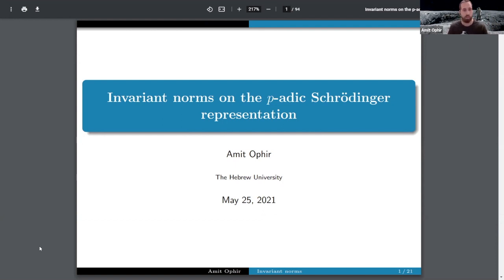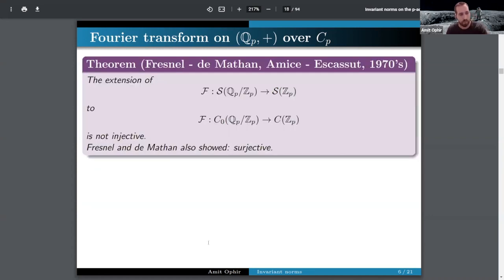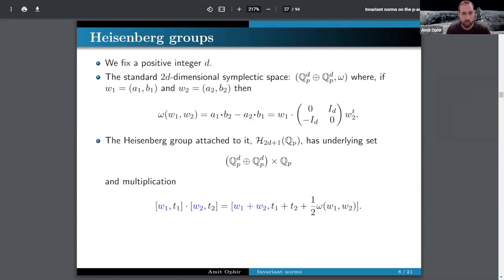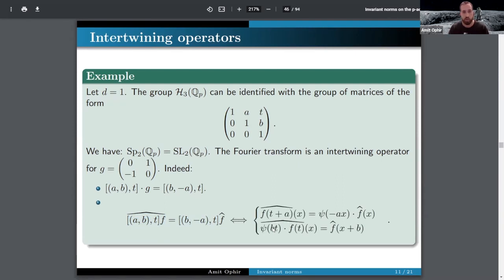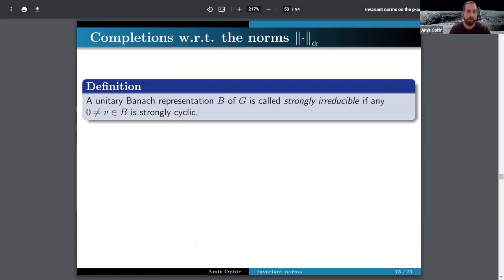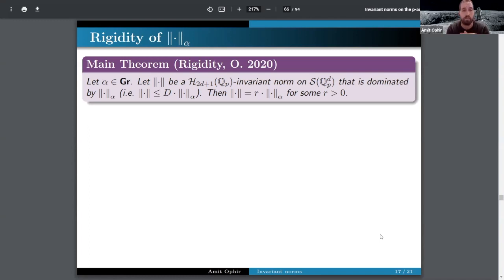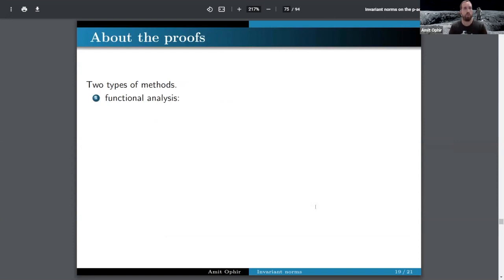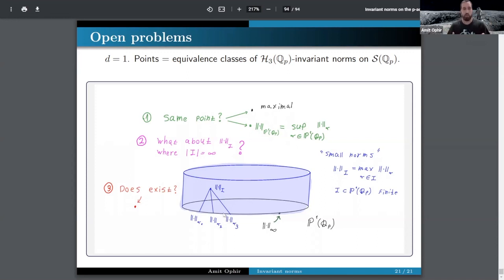Invariant norms on the p-adic Schrodinger representation _ Amit Ophir